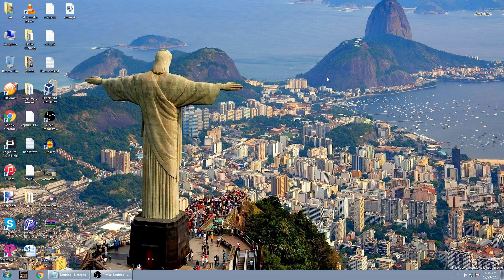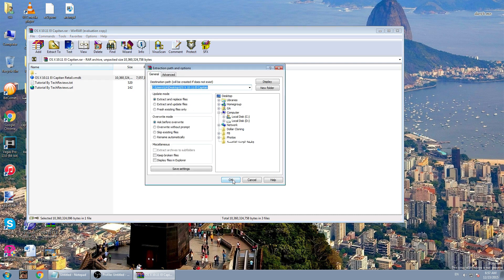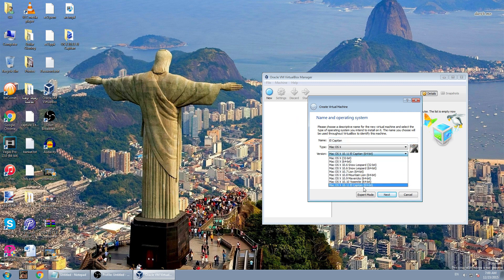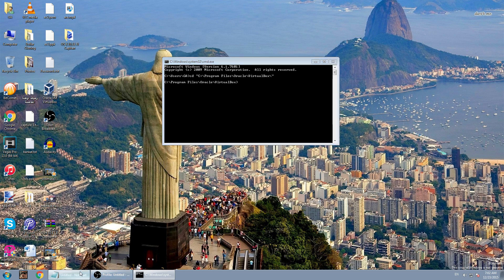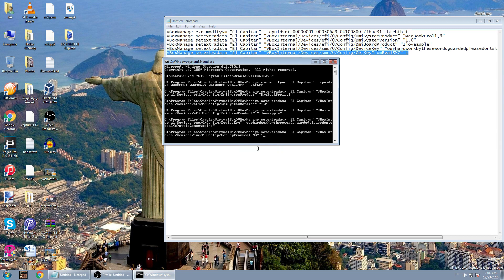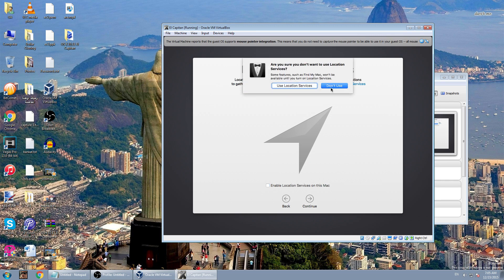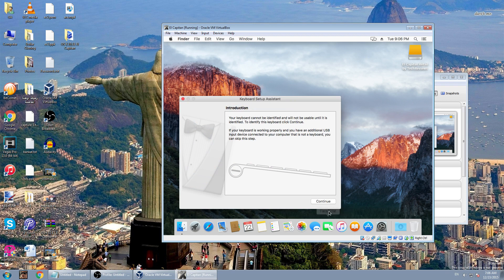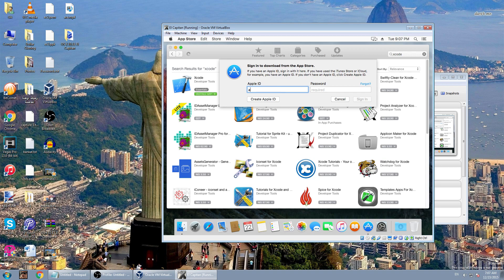Tutorial: How to Install OS X El Capitan 10.11 in VirtualBox - For PC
Install OS X El Capitan 10.11 Final on VirtualBox on Windows PC With Download Links

Commands(Replace the Macosxname without removing the quotation marks):
VBoxManage.exe modifyvm "Macosxname" --cpuidset 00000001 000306a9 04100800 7fbae3ff bfebfbff
VBoxManage setextradata "Macosxname" "VBoxInternal/Devices/efi/0/Config/DmiSystemProduct" "MacBookPro11,3"
VBoxManage setextradata "Macosxname" "VBoxInternal/Devices/efi/0/Config/DmiSystemVersion" "1.0"
VBoxManage setextradata "Macosxname" "VBoxInternal/Devices/efi/0/Config/DmiBoardProduct" "Iloveapple"
VBoxManage setextradata "Macosxname" "VBoxInternal/Devices/smc/0/Config/DeviceKey" "ourhardworkbythesewordsguardedpleasedontsteal(c)AppleComputerInc"
VBoxManage setextradata "Macosxname" "VBoxInternal/Devices/smc/0/Config/GetKeyFromRealSMC" 1